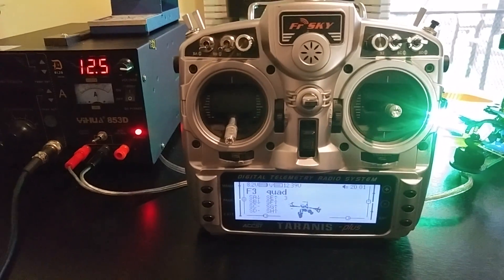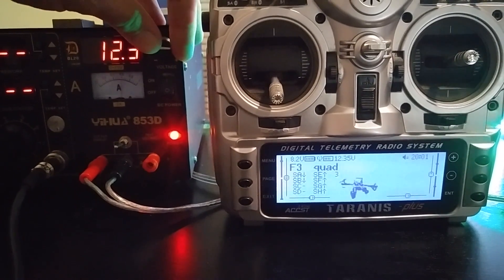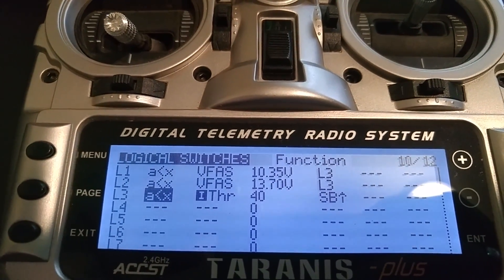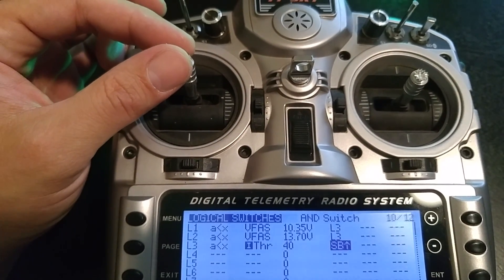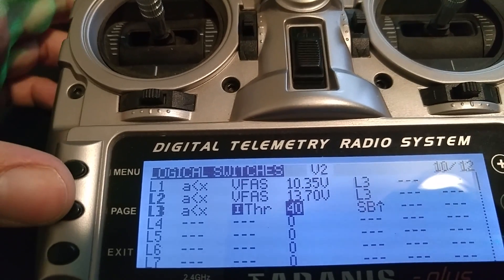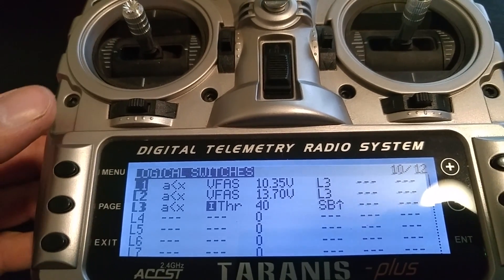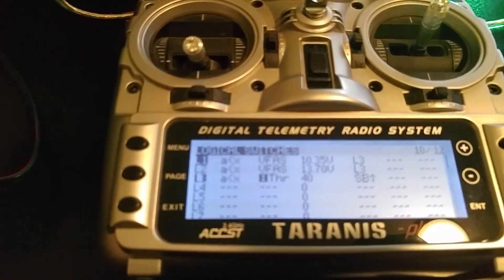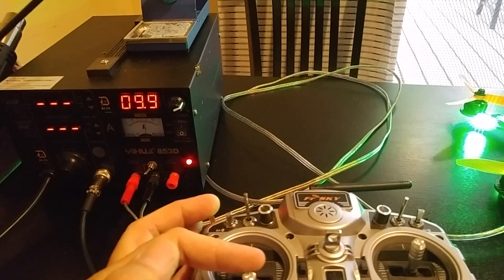Taranis programming battery warning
Quick explanation of programming taranis telemetry with voltage callouts using a throttle stick comparison.